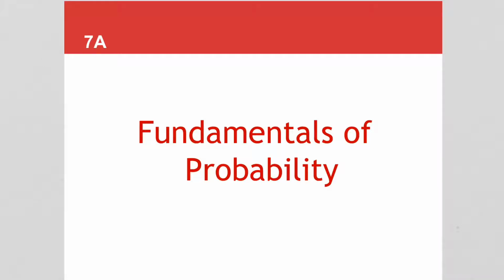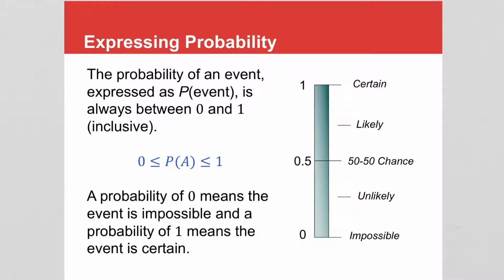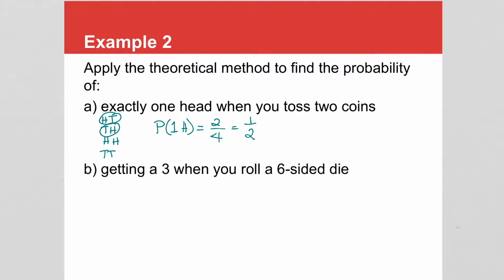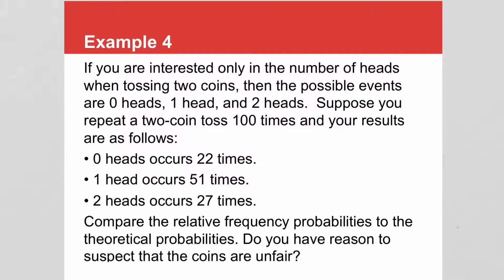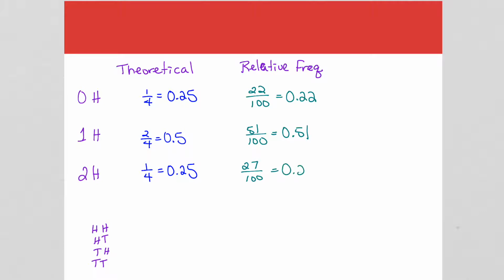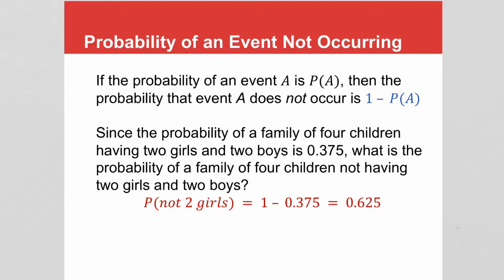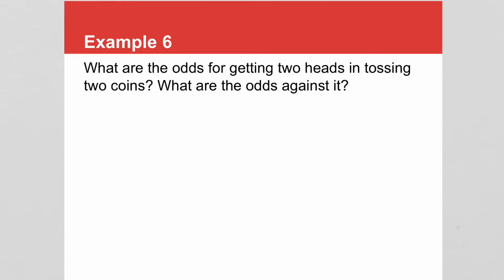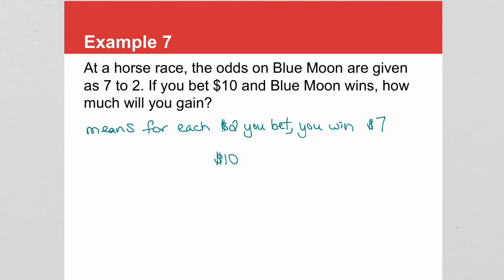7A Fundamentals of Probability